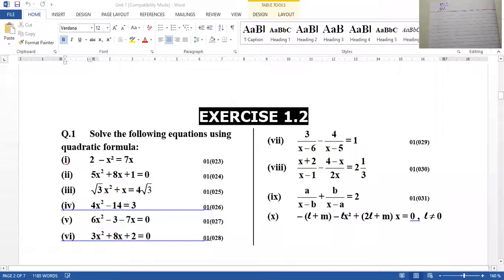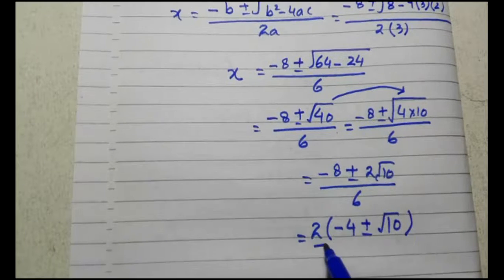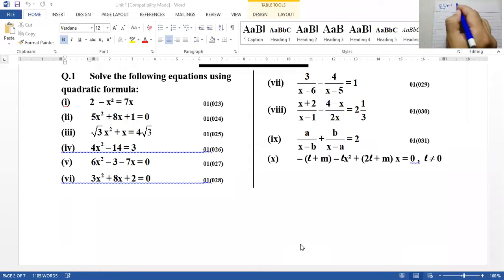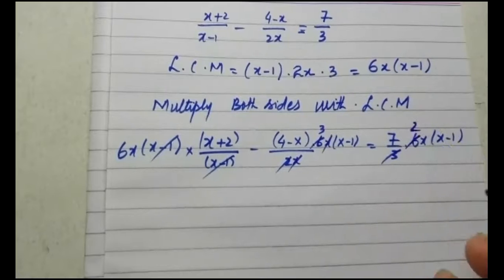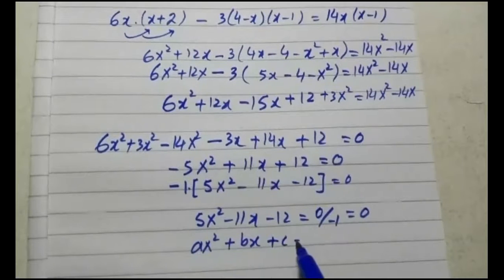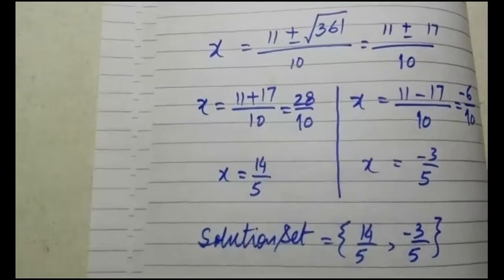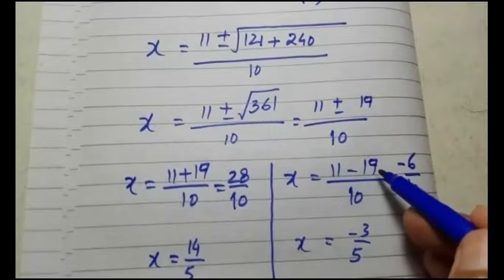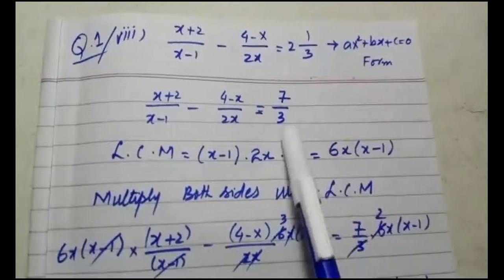QUADRATIC EQUATION SOLUTIONS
QUADRATIC EQUATION SOLUTIONS GRADE10